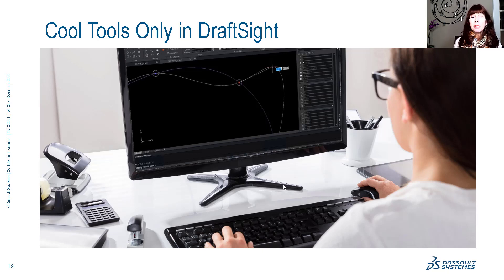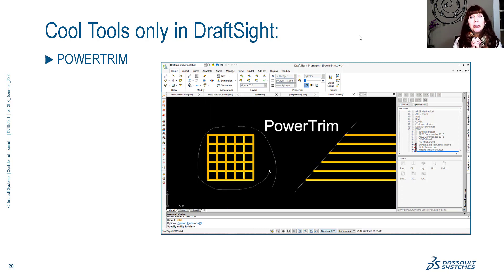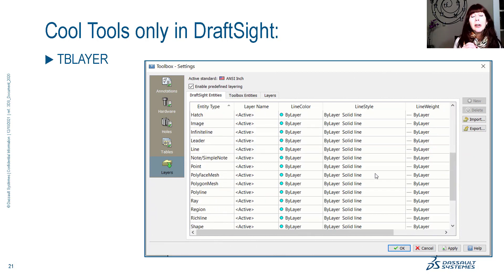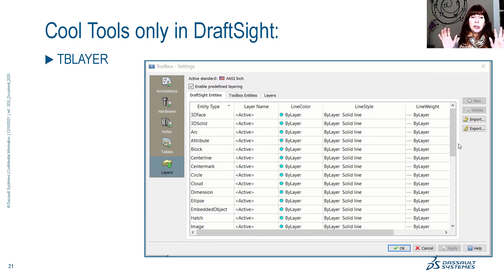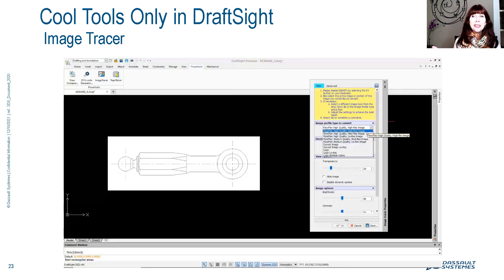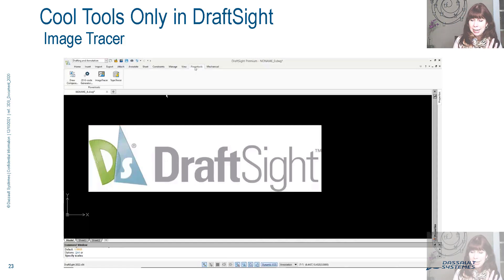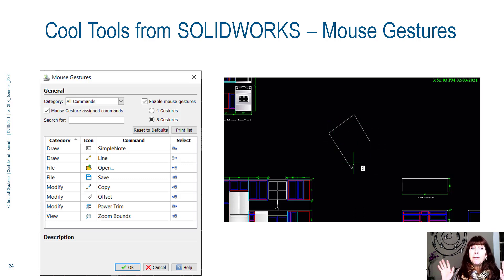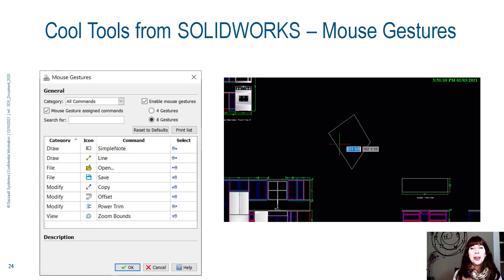Cool Tools Only in DraftSight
Discover additional productivity features in DraftSight that you won’t find anywhere else. Join Technology Evangelist Lynn Allen as she shows you some amazing time-saving tools you wish your current CAD had. Be prepared for some serious “Feature Envy!”